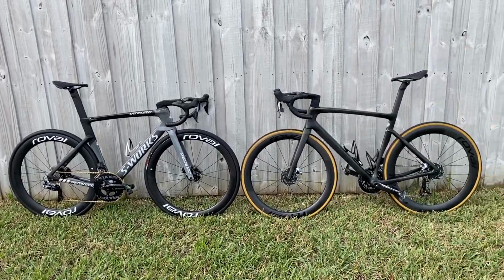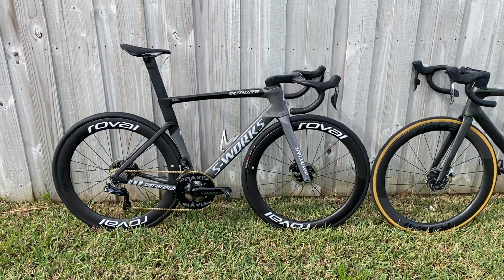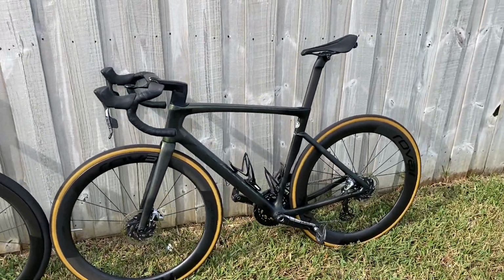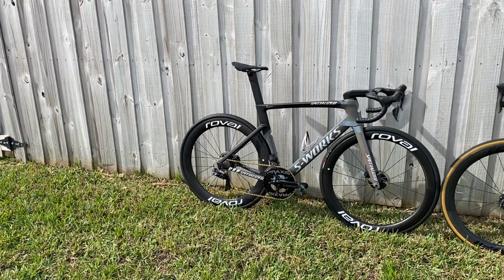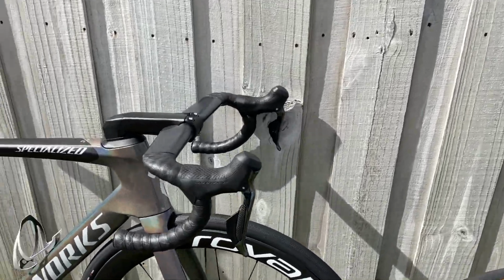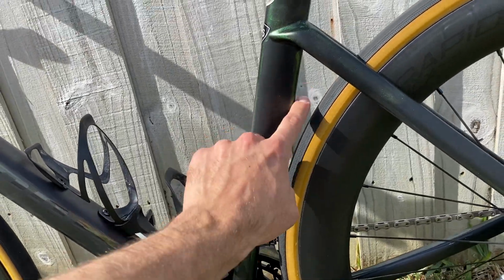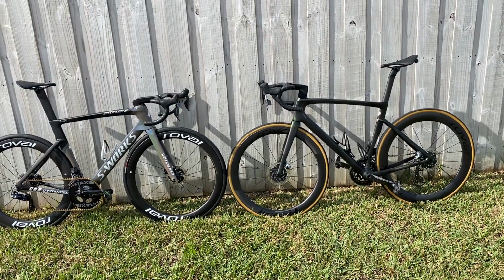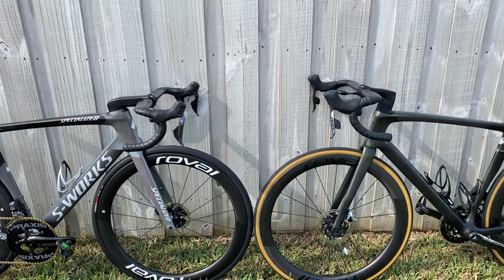VENGE vs TARMAC!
2020 Venge vs 2021 Tarmac SL7